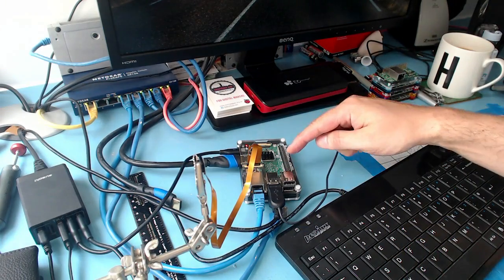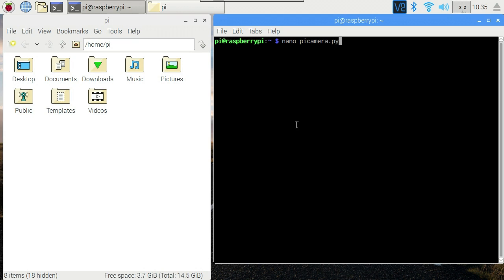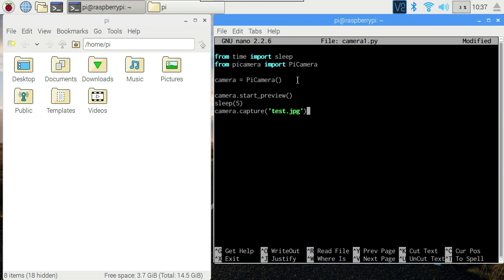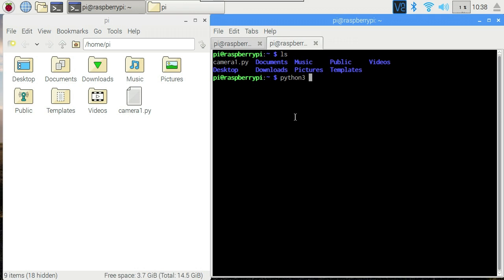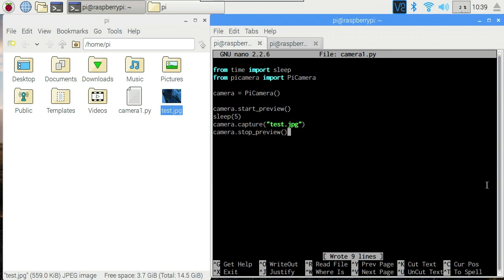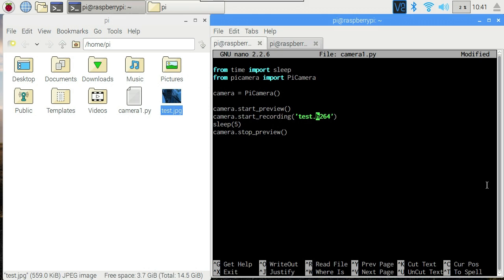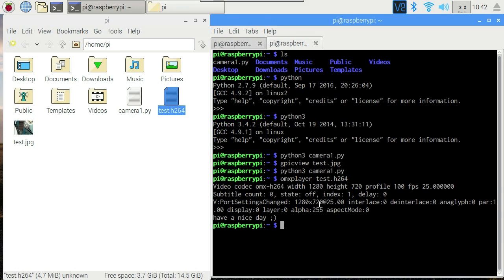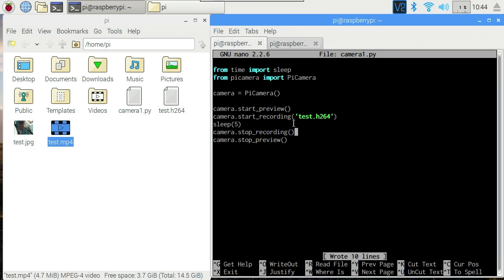picamera #2: Now with Python!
In which we get started using the camera module from within Python (with a load of command line hints because who wants to use IDLE when you've got bash :).

pi zero camera module (similar to the spy camera but for the zero's smaller connector)